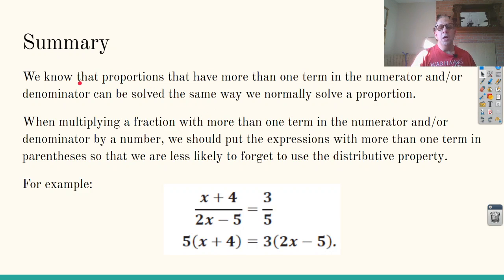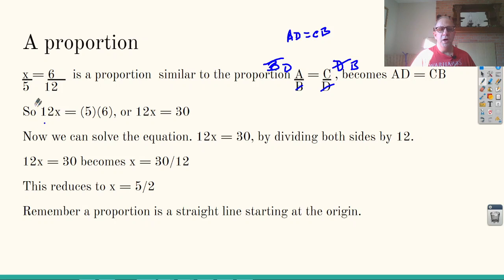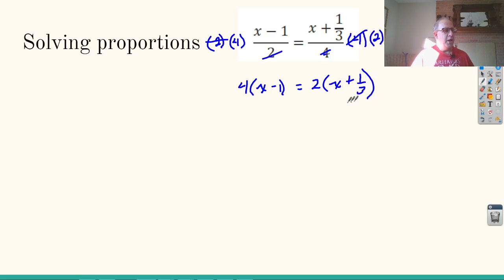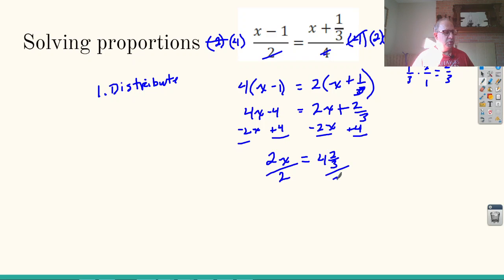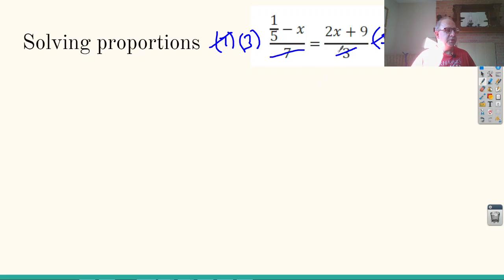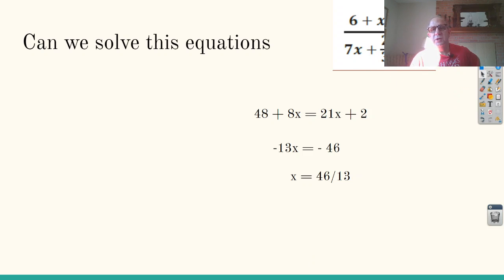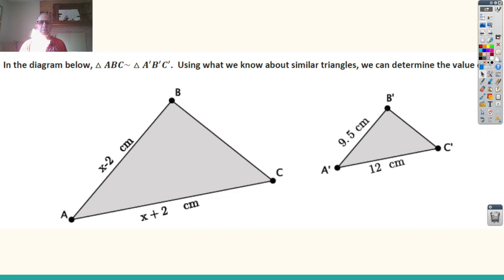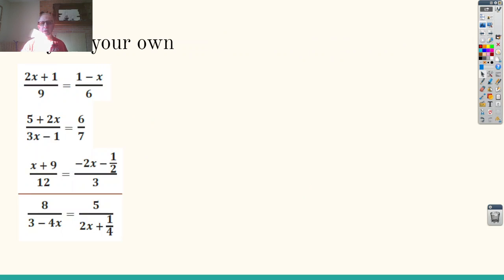lesson 8 solving linear equations in disguise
What some people call cross multiplication is really the multiplicative property of equality.